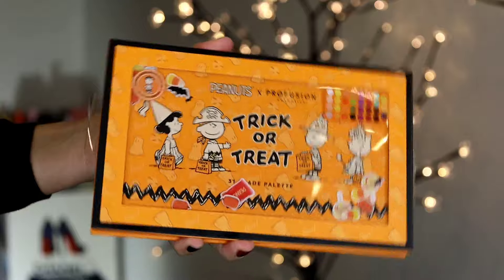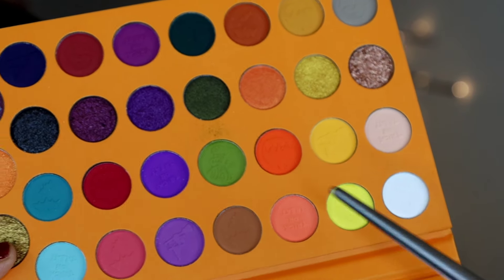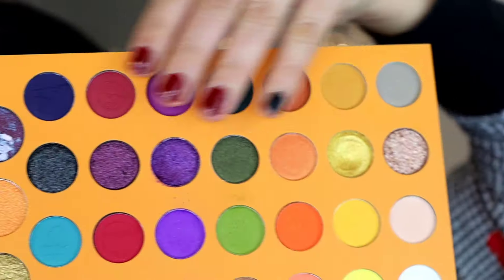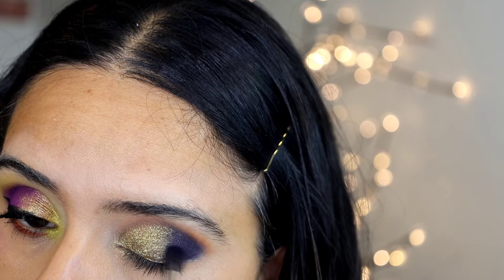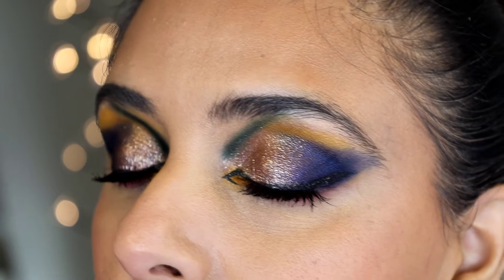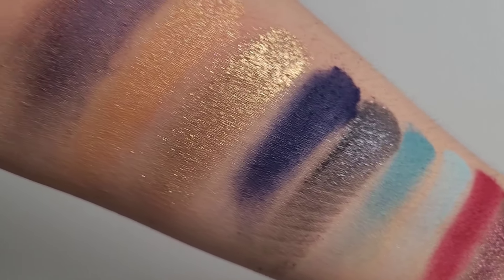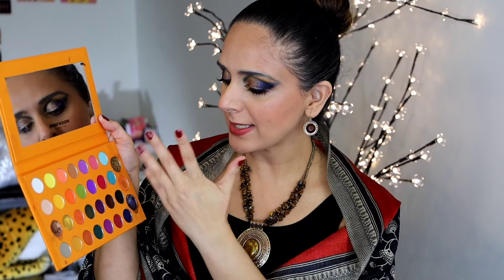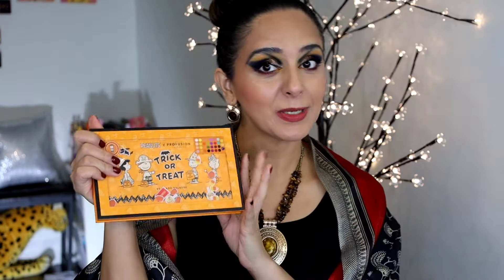NEW Profusion Peanuts Halloween Trick or Treat Eyeshadow Palette! 3 Looks and Swatches!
Hi Everyone! - interesting palette! Love, Jyoti